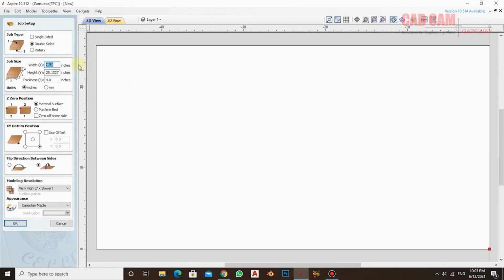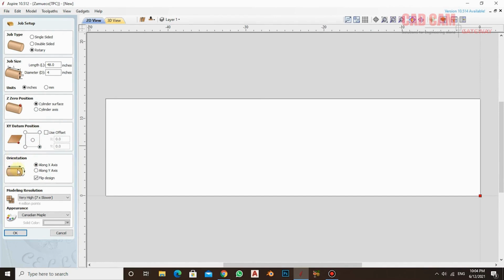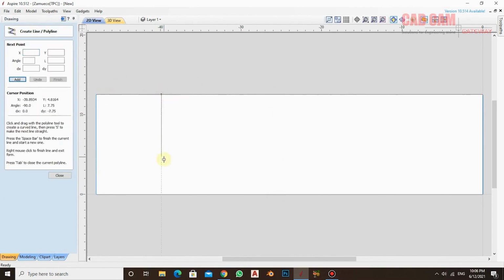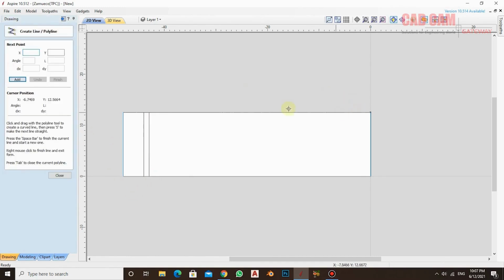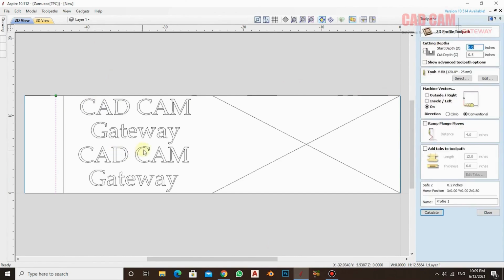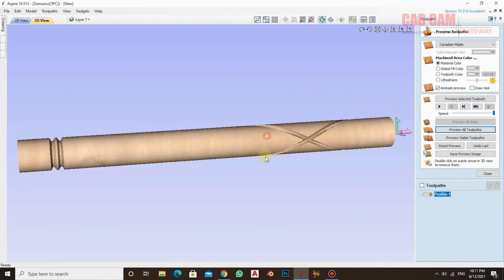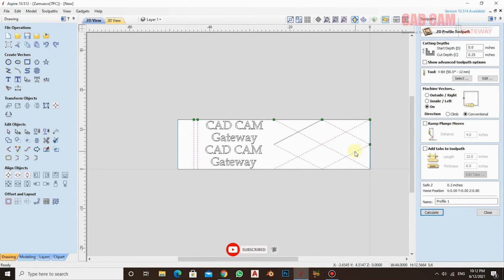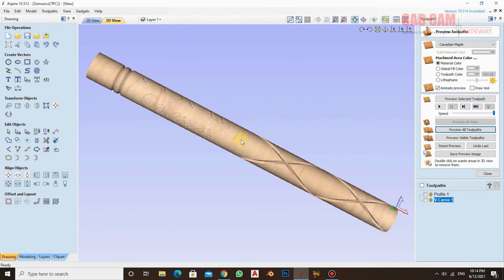Wrapped Rotary Machining (Aspire Lecture 32) by M. Farrukh Nadeem | CAD CAM Gateway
In this tutorial we are going to introduce you to rotary machining.  This is not simultaneous 4-Axis but where we take one linear axis and exchange the linear movement for angular rotation to create a wrapped rotary output. This is only applicable if you have a rotary axis on your machine and a compatible post processor to create the required G-Code.
Aspire 10.5

We are also helping our viewers on Facebook and Whatsapp. Our Whatsapp group is just an educational group. Here you will get answers to your questions about Aspire and other information about it.

Links of some helpful videos are Here